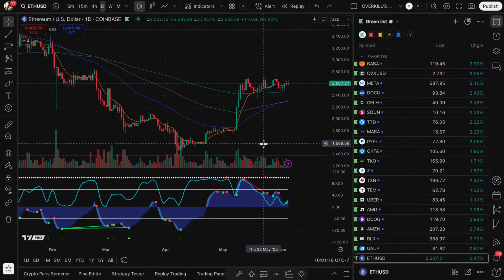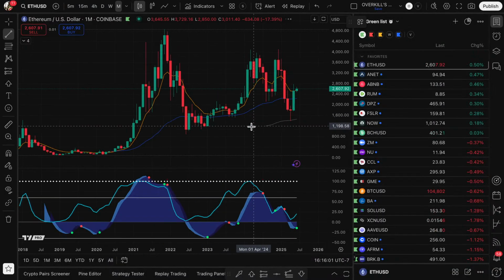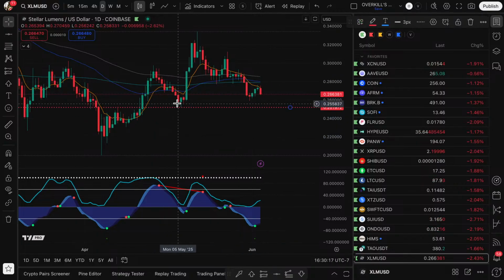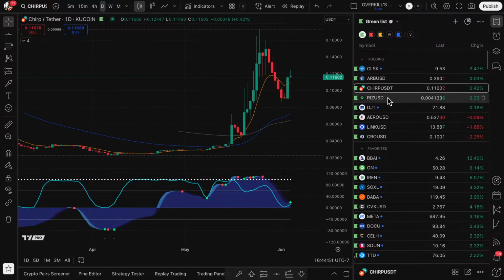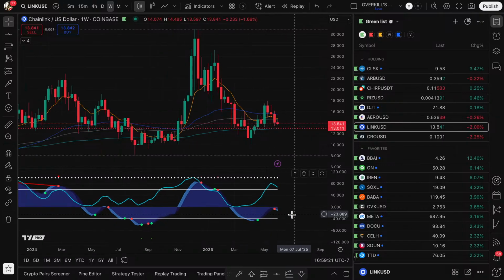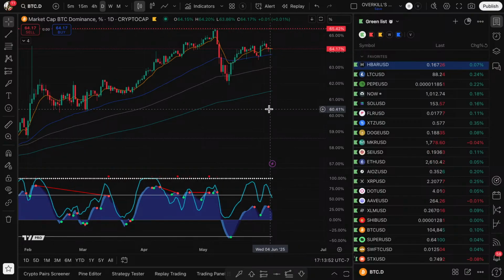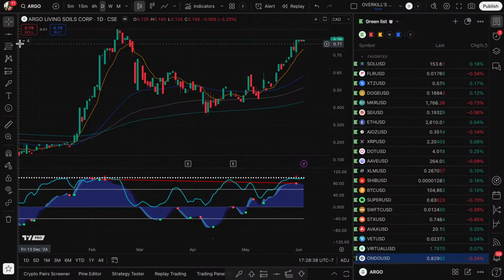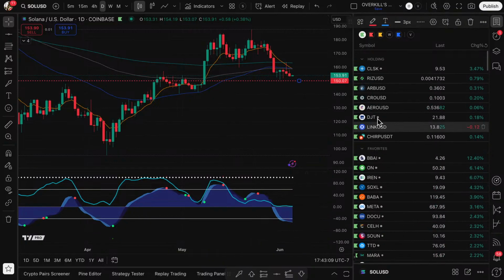LIVE CHART REQUESTS 📈 $ETH, $NVDA, $SOL, $XRP, $BTC, $QQQ & MORE – JUNE 4, 2025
Welcome to today’s Overkill Trading Chart Request Live Stream! 🚀 We’re breaking down your most requested crypto and stock charts, including $ETH, $BTC, $SOL, $XRP, $NVDA, $QQQ and more!

📈 What You’ll Learn Today:
✔️ Chart patterns, price action & setups
✔️ Live Q&A with the Overkill community
✔️ Strategies for trading crypto & stocks

🕓 Live every Monday, Wednesday & Friday at 4 PM PST
📢 Never send crypto or money to anyone pretending to be us. No DMs. Stay safe!

Let’s crush the markets together! 💰